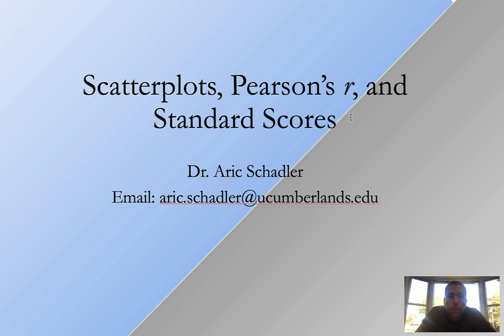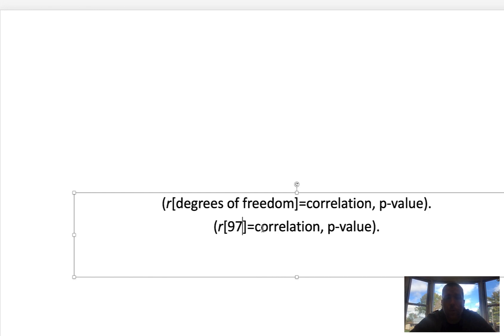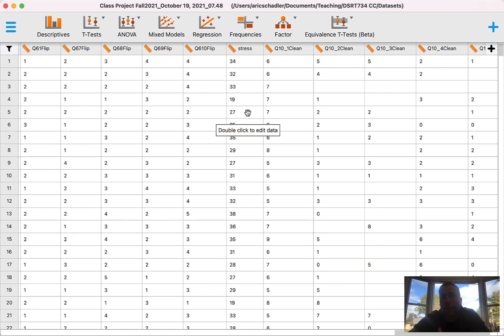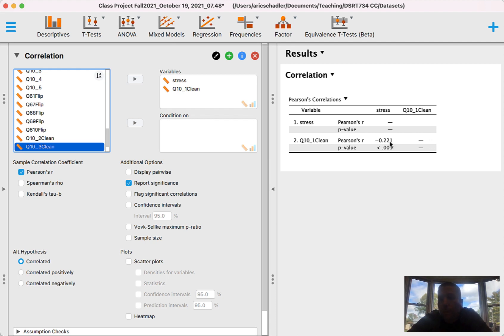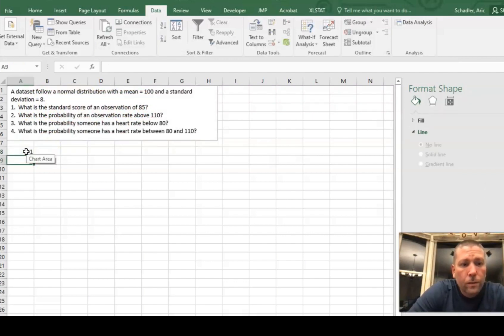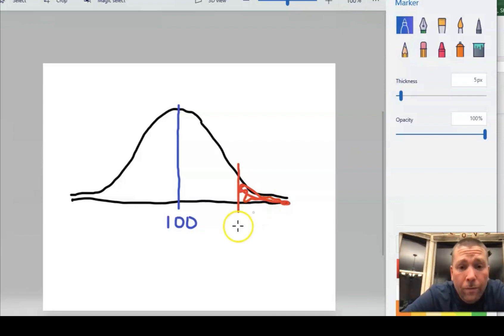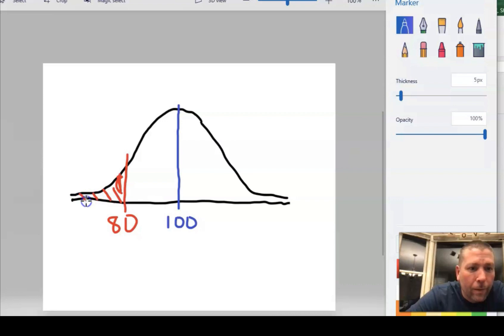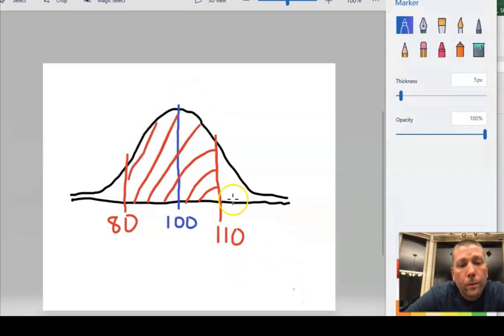JASP Pearson Correlation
How to run a Pearson's correlation in JASP.